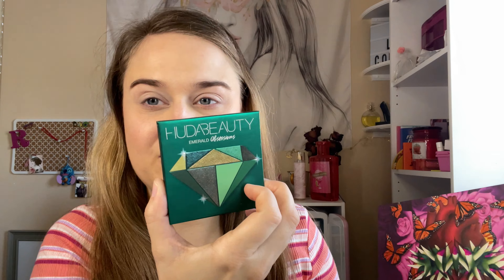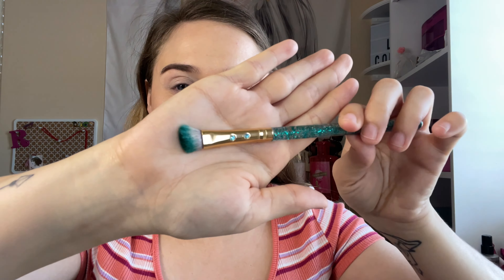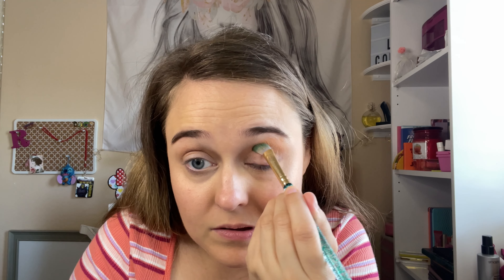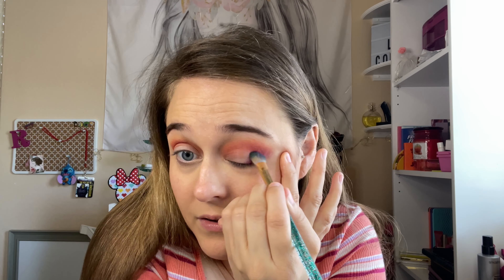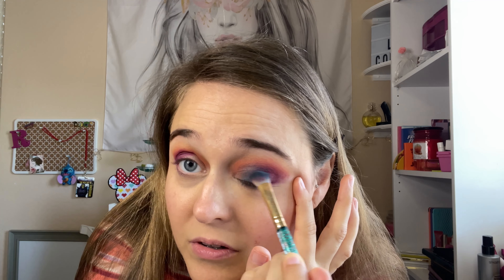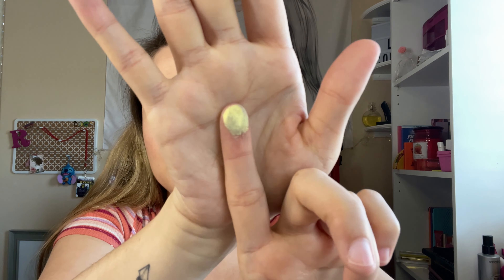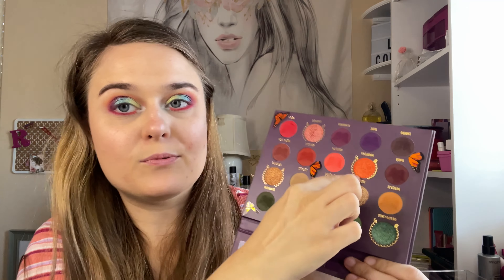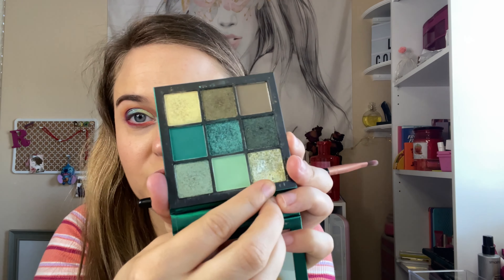Huda beauty emerald obessions and melt amar y mariposas palettes!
Huda beauty emerald obsessions and melt amar y mariposas palettes!